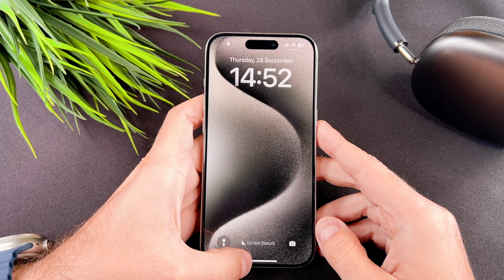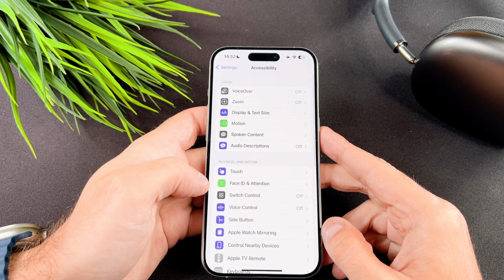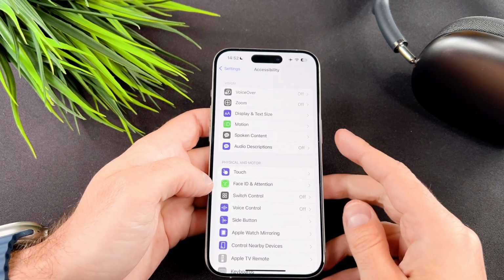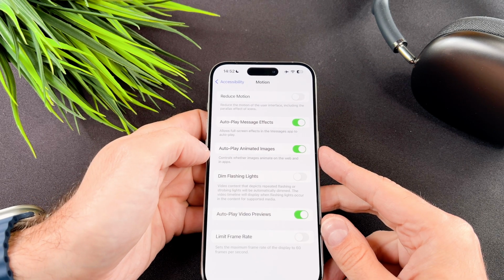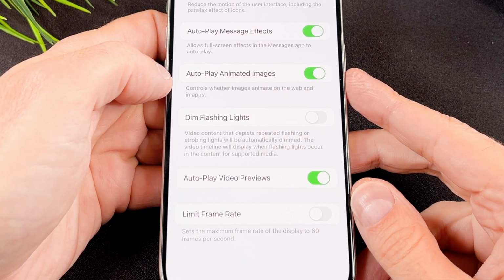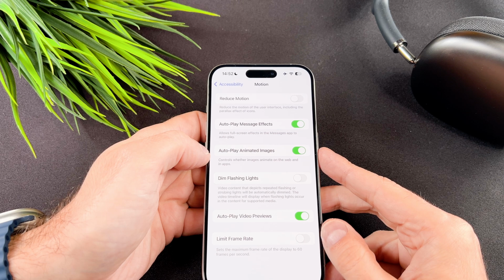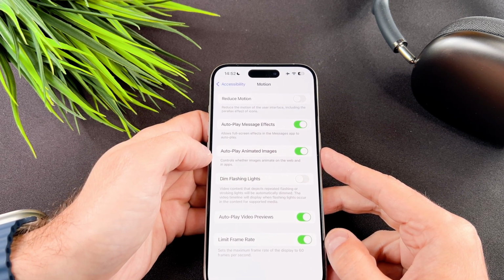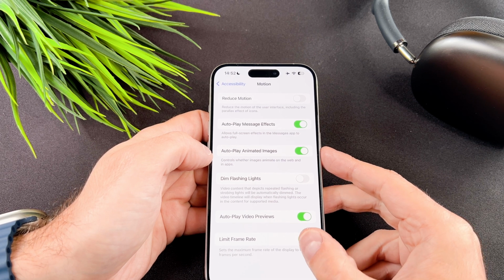How To Turn On/Off Promotion/120 Hz On iPhone 15 Pro / Pro Max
The How To Turn On/Off Promotion/120 hz On iPhone 15 Pro / Pro video finally arrived to the channel!
In this quick video I will show you, how to turn off 120 hz on your iPhone 15 Pro / Pro Max models.

00:00 - Intro
00:08 - How to turn off

This is a how to disable promotion on iphone 15 pro / pro max models video. I hope you will enjoy this video.